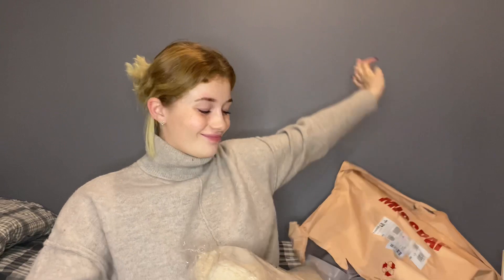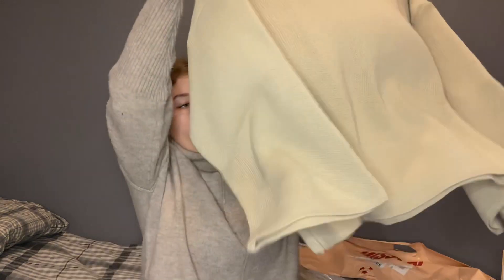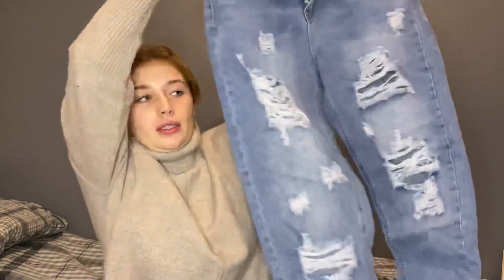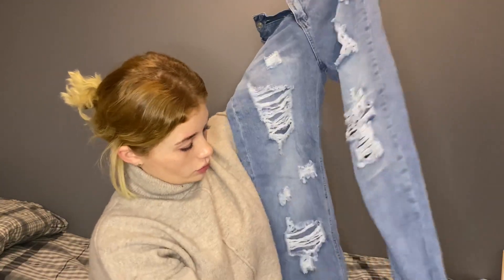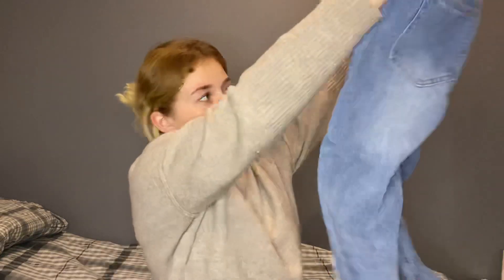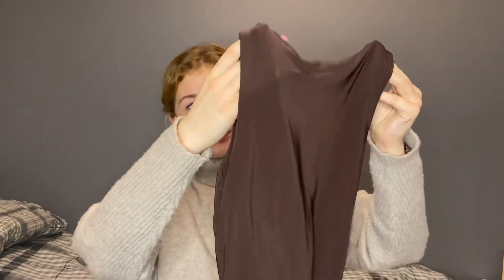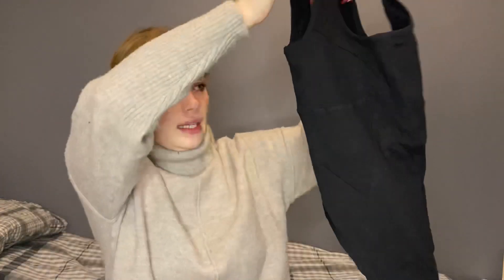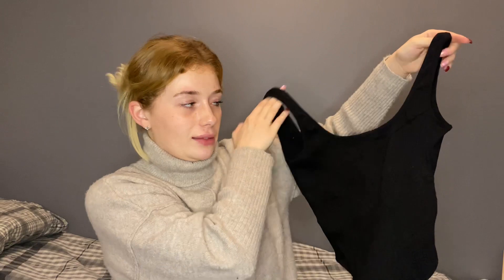Misspap haul! Hit or miss?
Love a good haul and misspap did not disappoint!